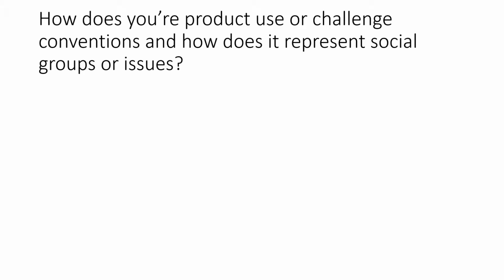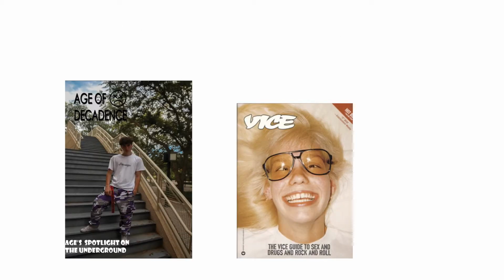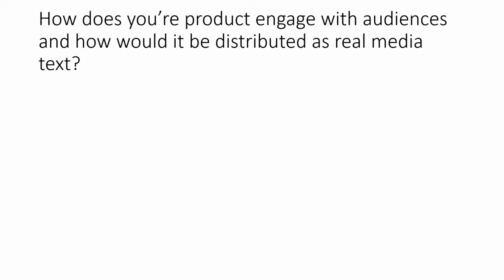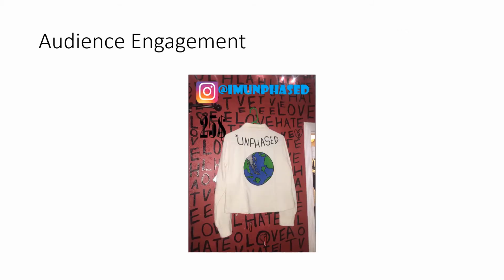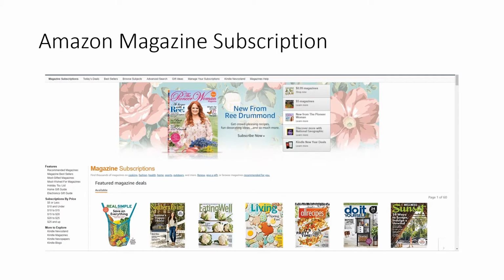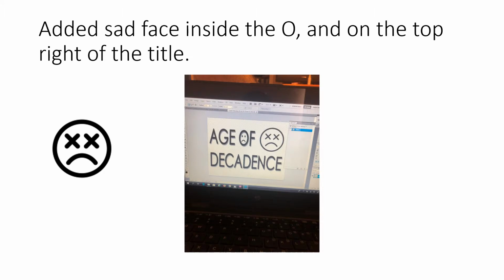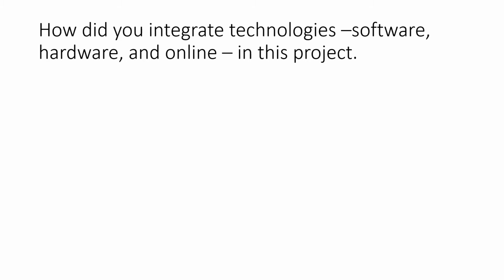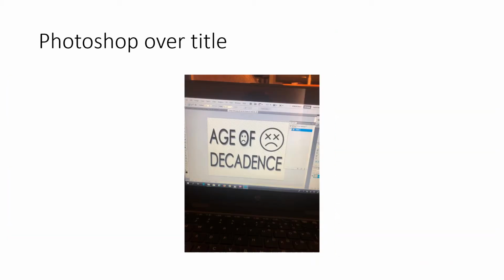Final CCR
This is my Creative Critical Reflection Presentation for my Cambridge Media Studies class.